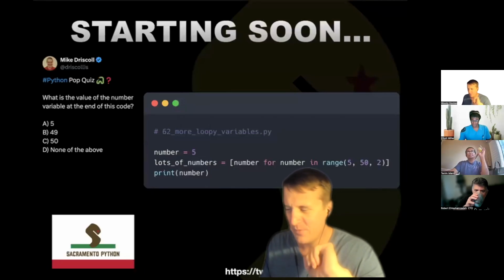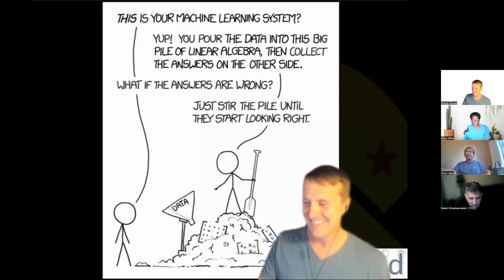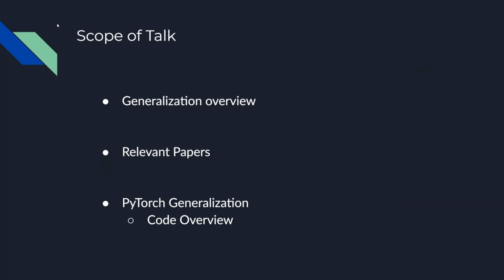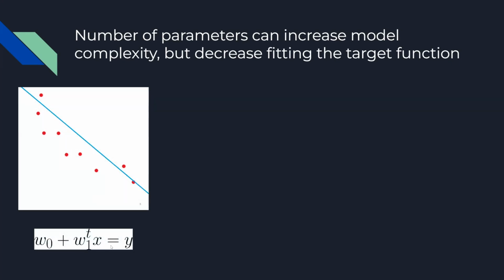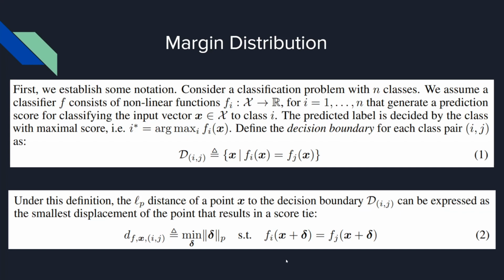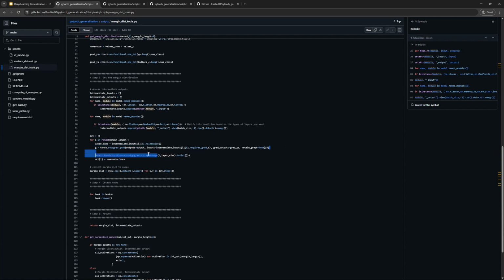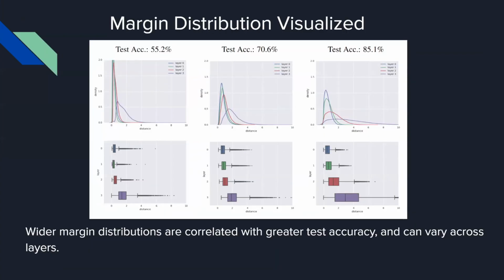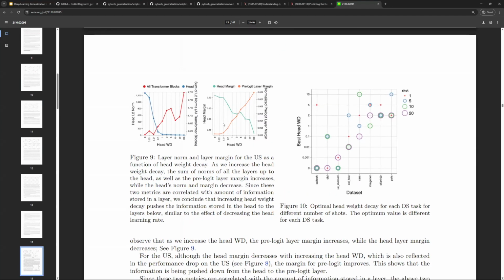SacPy - PyTorch Generalization with Elliott Miller & frymatic Q2 update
Deep learning has transformed fields like computer vision, natural language processing, and data science, tackling challenges once thought impossible. Conventional machine learning wisdom warns that overparameterized models should overfit, yet deep learning models consistently defy this by excelling on unseen data. Researchers have long puzzled over this paradox, developing innovative theories to explain why these models generalize so effectively.

Join Elliott for an engaging meetup where we’ll unpack this mystery starting by revisiting the groundbreaking experiments that first revealed how overparameterized models thrive, then dive into modern theoretical frameworks that shed light on this behavior. Next, he’ll unveil his own independent project—a cutting-edge implementation of one such method, now fully standalone and enhanced to run margin distributions in PyTorch for deeper insights into model performance. To wrap up, he’ll show how these ideas apply to large language models, with practical takeaways for real-world applications. Expect a mix of theory, code, and discussion—bring your curiosity and let’s explore together!

Also, Q2 frymatic update!